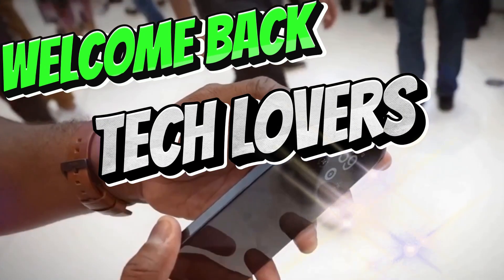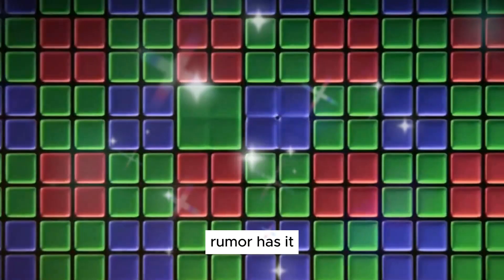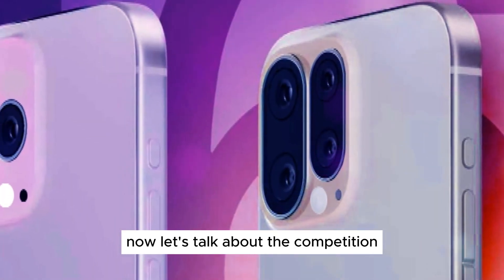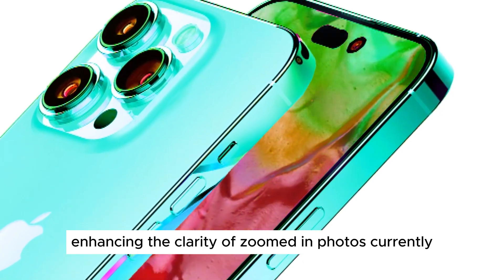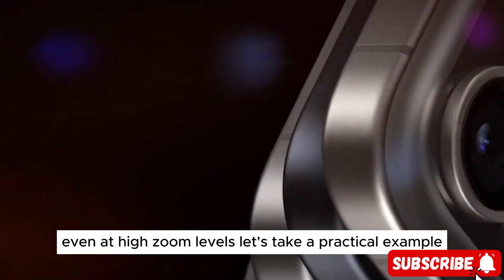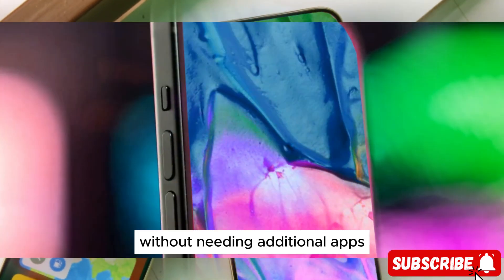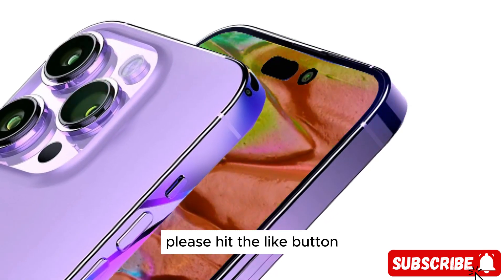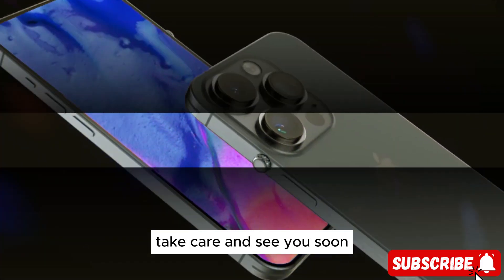iPhone 16 Pro Max - Explaining Apple's Ai CAMERA Master Plan!